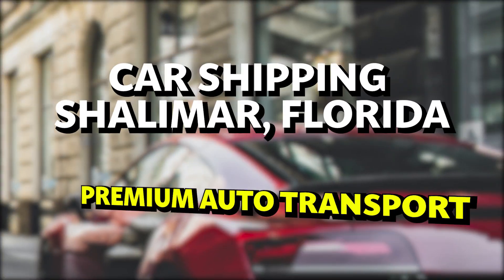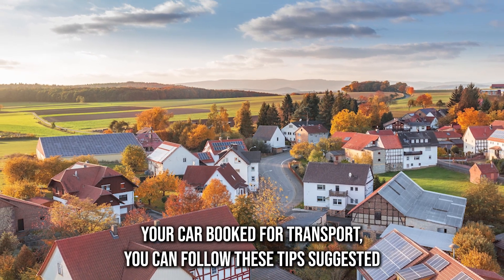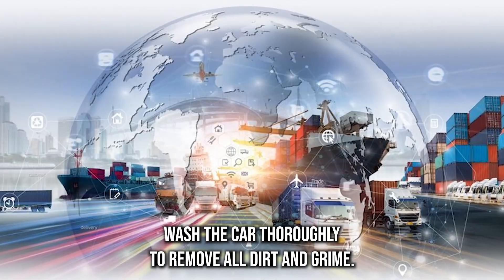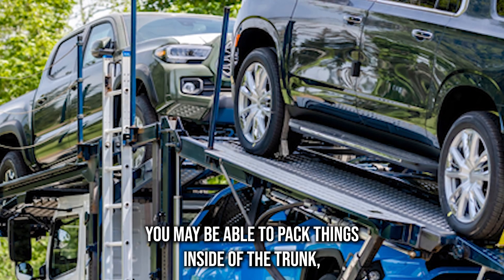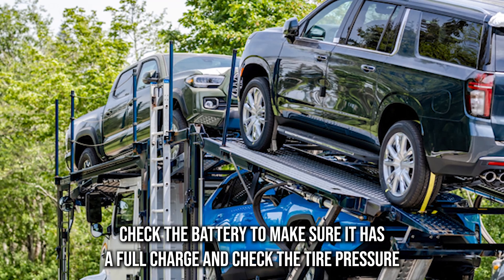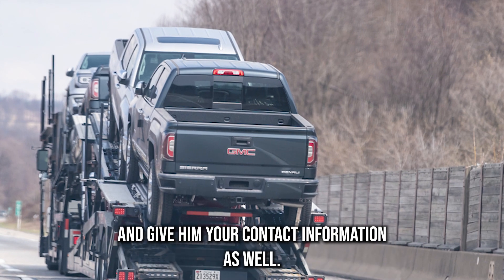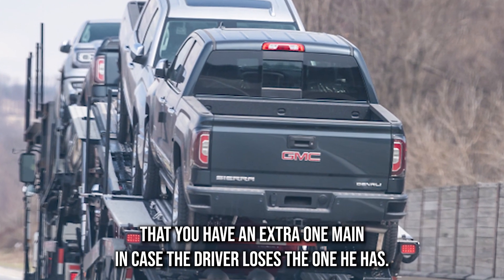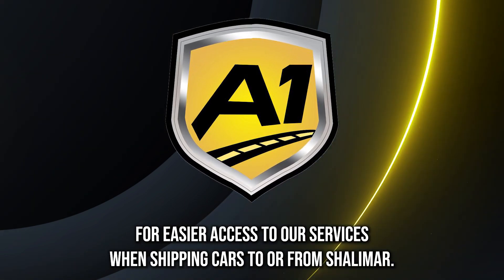Safe Car Shipping in Shalimar, FL | Trusted Shalimar Auto Movers | Luxury Transport Solutions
Looking to ship your car across the country? Need a reliable and efficient auto transport service from Shalimar, FL to the rest of the United States? Look no further! A1 Autos specializes in affordable and professional car transportation services for all types of vehicles, including exotic, classic, antique, and luxury cars.

With our competitive rates, transparent pricing, and no hidden fees, you can trust us to provide you with a reliable and cost-effective solution in Shalimar, FL. Request a quote to get an estimate of how much it will cost to transport your vehicle.

We take pride in our fast and efficient cross-country and long-distance car shipping services, ensuring your vehicle arrives at its destination safely and securely. Whether you need to transport your car interstate or internationally from Shalimar, FL, our experienced team of car and auto movers will handle it carefully.

Our door-to-door service makes the process convenient and hassle-free. We pick up your vehicle from your location in Shalimar, FL and deliver it directly to your desired destination, providing a seamless experience from start to finish.

As a top-rated car transport company, we are known for our excellent customer service and reliable vehicle transportation in Shalimar, FL. We also offer specialized services for military auto transport, providing priority handling for our servicemen and women.

So why wait? Choose our car transport services for your vehicle shipping needs and experience our cheap, fast, and trustworthy transportation solutions.